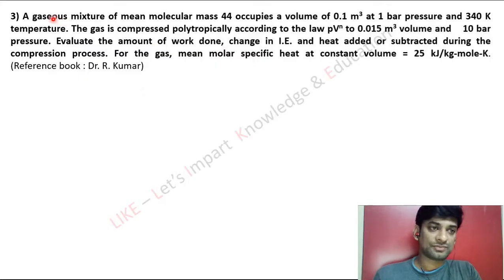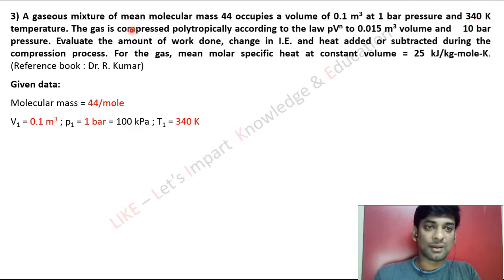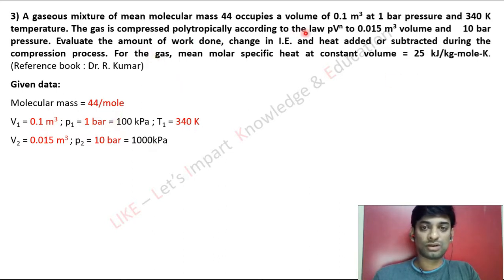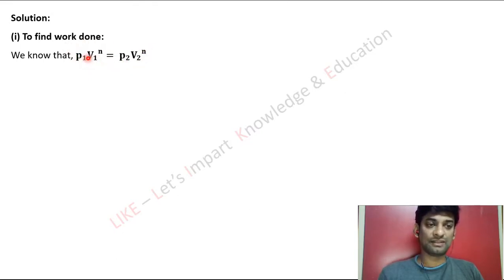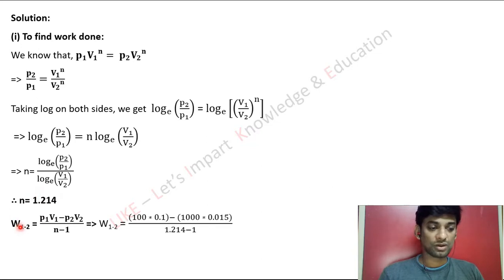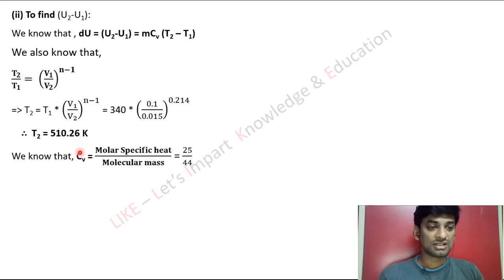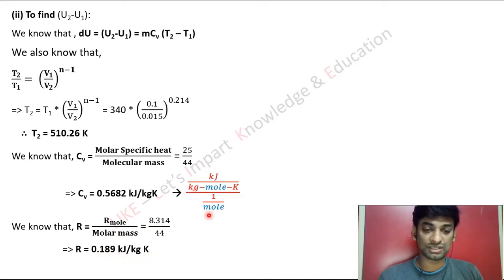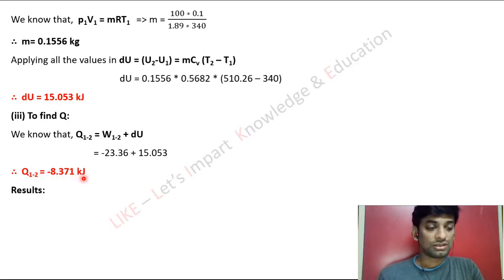Lecture 3 - Non-flow process : Closed cycle - Numerical Problem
Question:
A gaseous mixture of mean molecular mass 44 occupies a volume of 0.1 m3 at 1 bar pressure and 340 K temperature. The gas is compressed polytropically according to the law pVn to 0.015 m3 volume and    10 bar pressure. Evaluate the amount of work done, change in I.E. and heat added or subtracted during the compression process. For the gas, mean molar specific heat at constant volume = 25 kJ/kg-mole-K

Topics Covered - Engineering thermodynamics :
First law of thermodynamics
Problems on non-flow process
problems on closed system
problems on closed cycle
Application of first law of thermodynamics
unit conversion